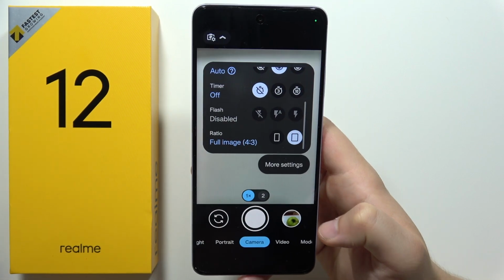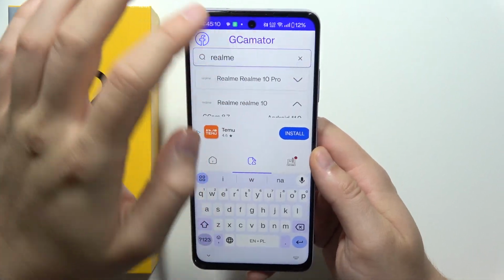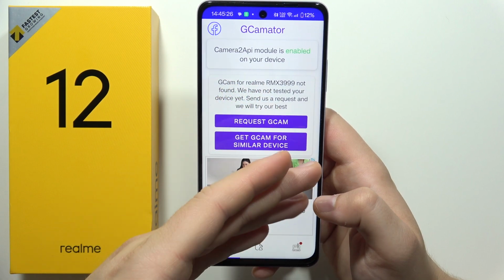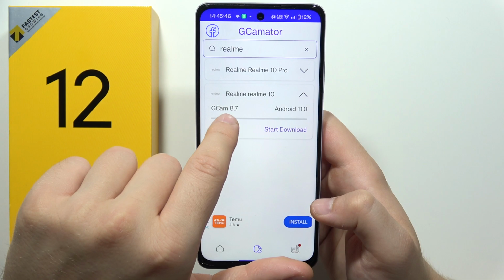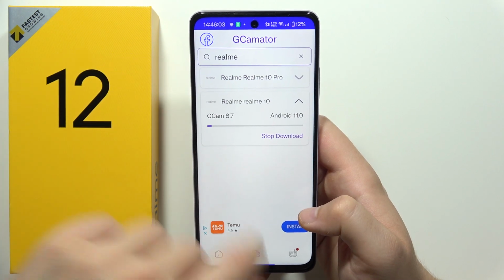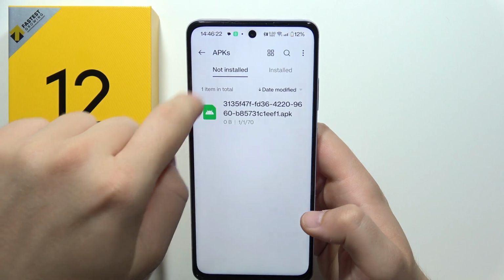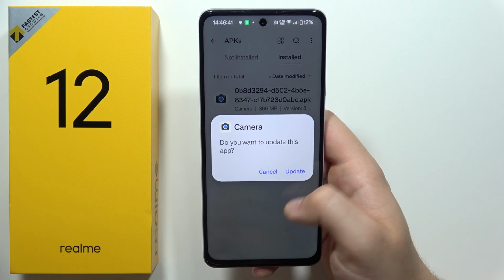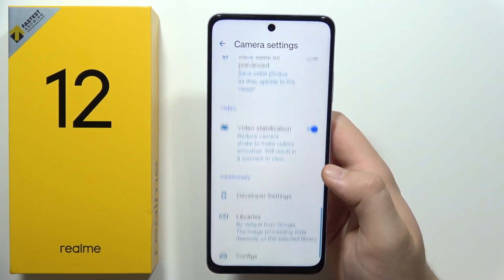Realme 12 5G: Easily Install GCam - Download Google Camera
Want to explore the potential of a different camera app on your Realme 12 5G? This video explores installing Google Camera (GCam) on your phone. GCam is a popular third-party camera app known for offering various features and functionalities. We'll guide you through the process of finding a compatible GCam version and installing it safely.

Install Google Camera on Realme 12 5G
Download GCam for Realme 12 5G
Best GCam for Realme phones